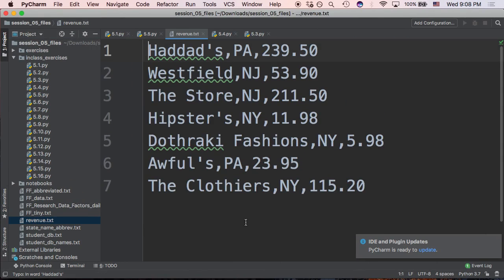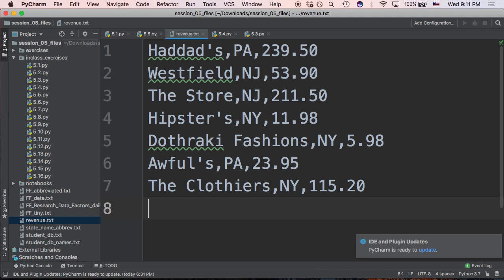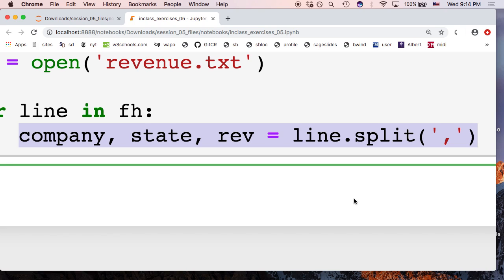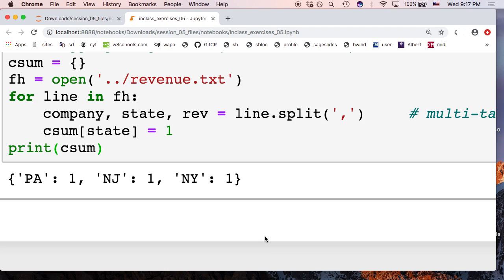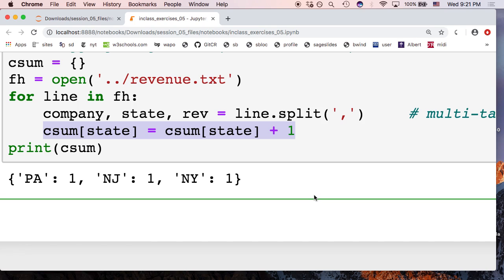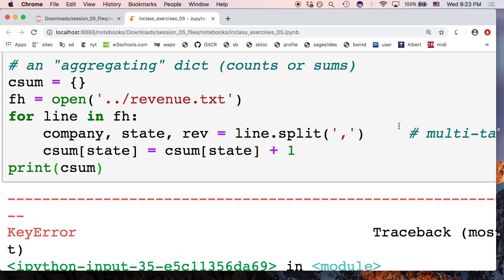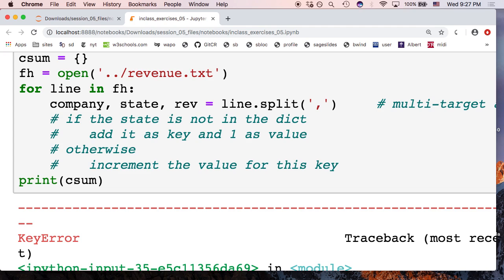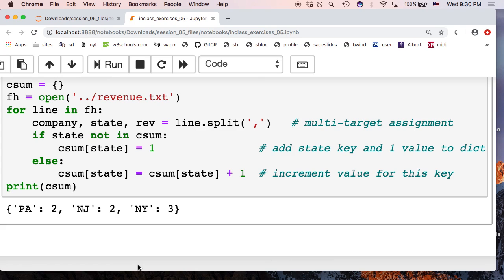ipy1 5 5